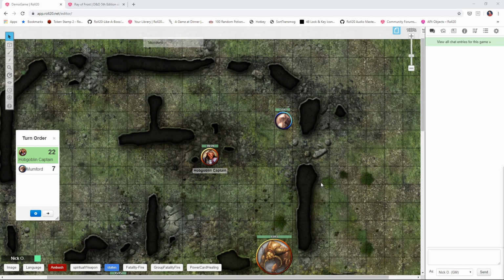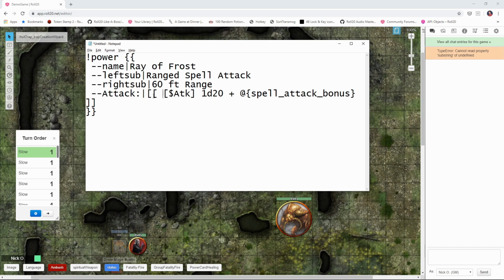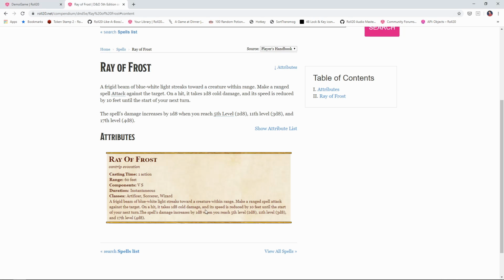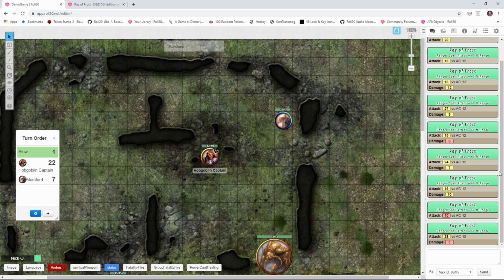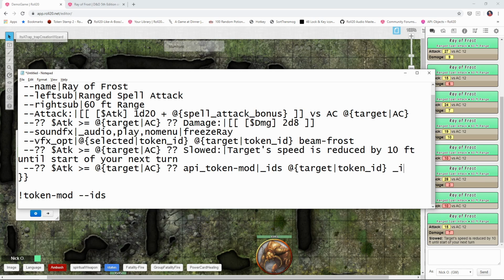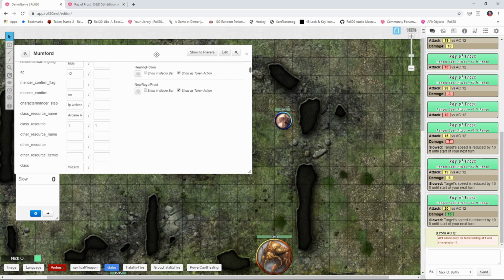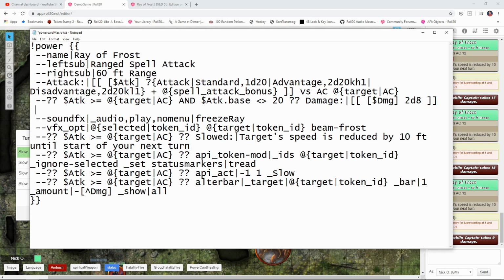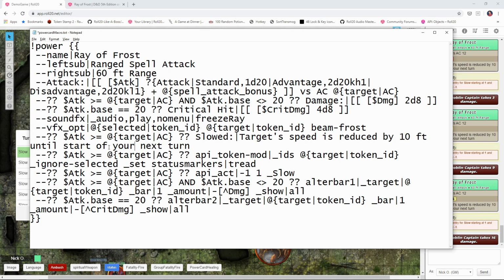Making Souped Up Macros with the PowerCards API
This video shows how to use the PowerCards API script to create souped up macros that can perform attacks, calculate damage, provide special effects and apply damage to a target. Note that this requires a Pro account.

In addition to the PowerCards script, you'll need:
Token-Mod (included in the Roll20 Script Library - and don't forget to toggle the command shown in the video)
Roll20AM (included in the Roll20 Script Library)

I can't post the macro's code directly in the YouTube description because YouTube doesn't allow angle brackets in here.